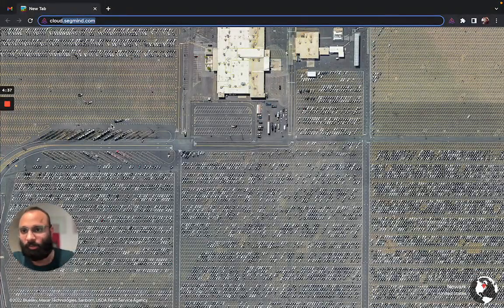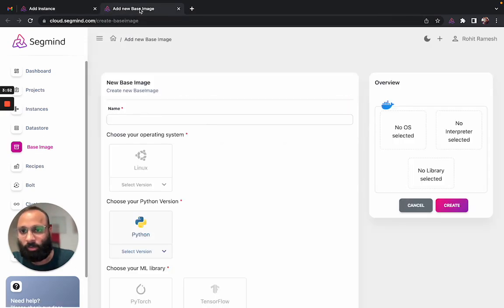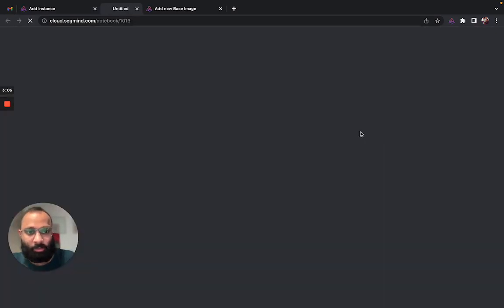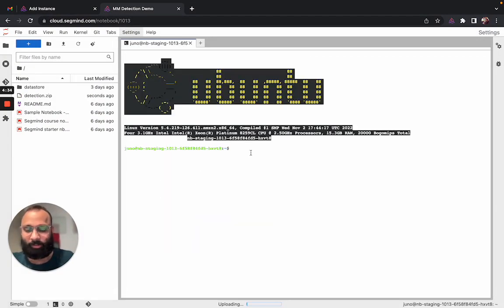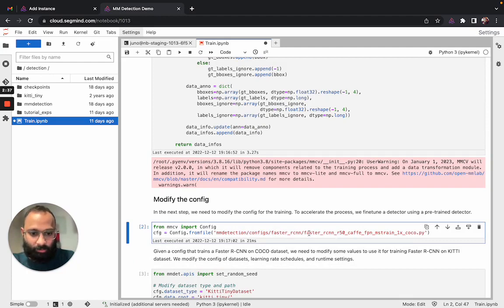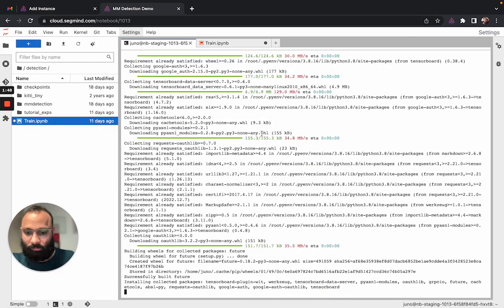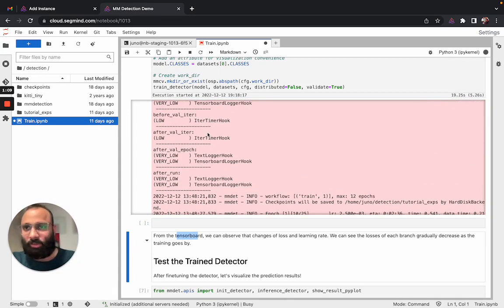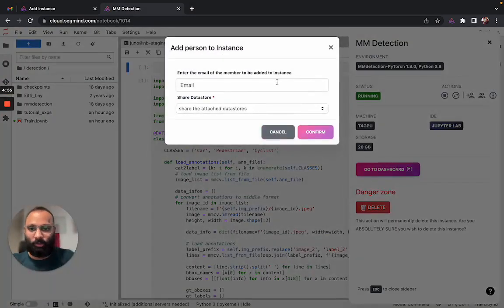How Segmind Instances Work | Demos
Learn about what are Segmind instances and how to use them for deep learning development.